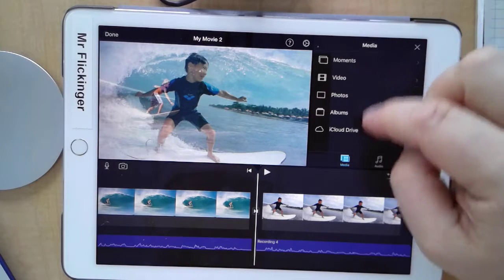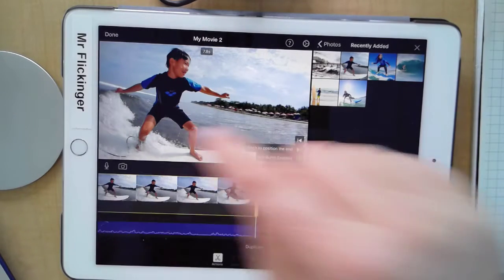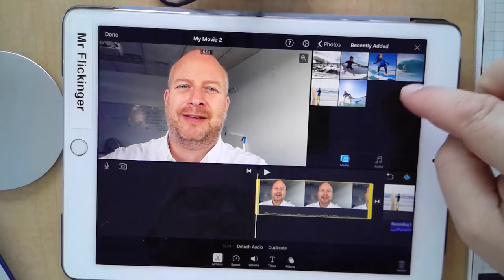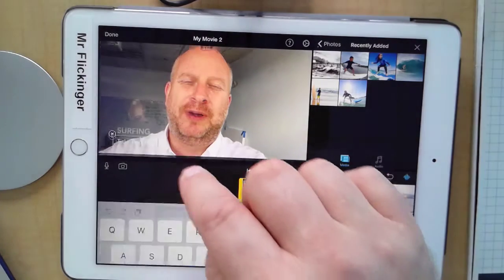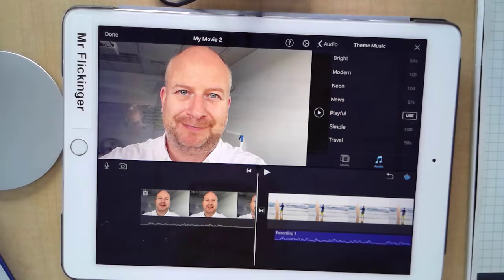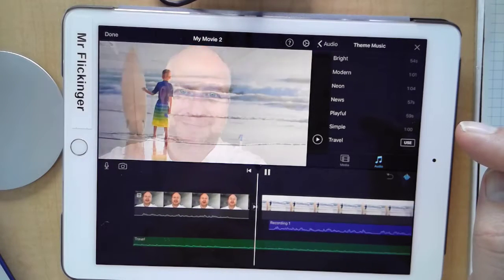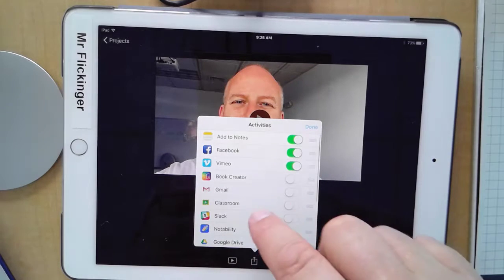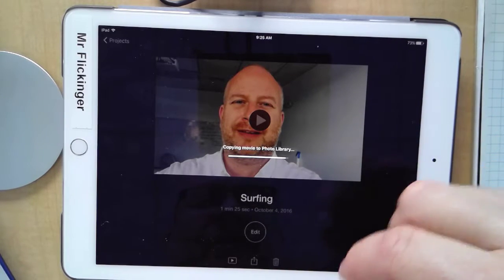video producer 08